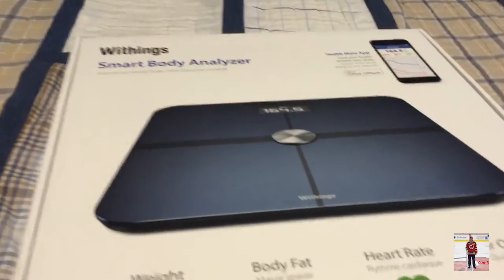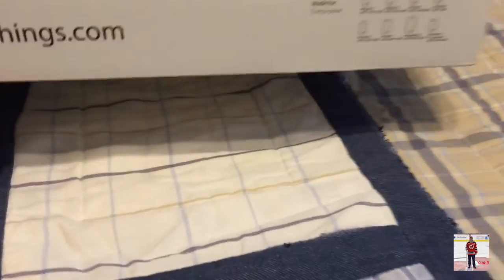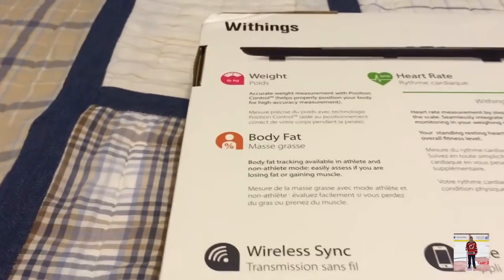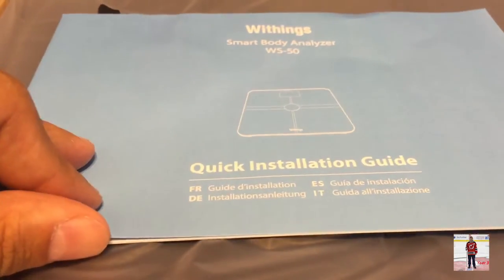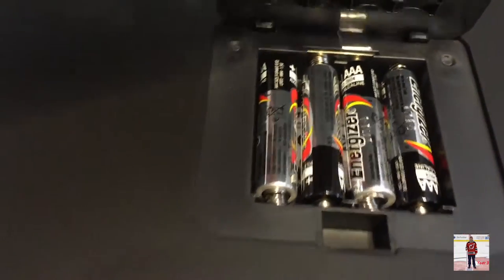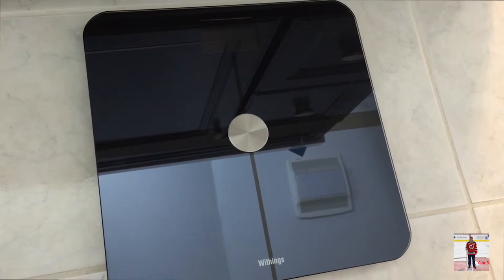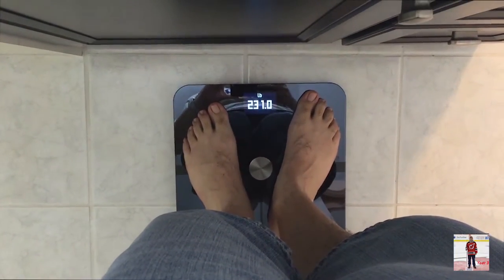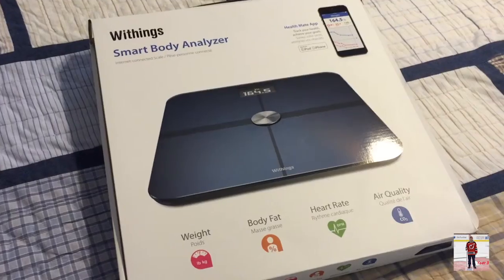withings WS-50 Scale (unboxing56)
Hi There! Check out my unboxing of the Withings WS-50 Smart Body Analyzer Digital Scale. This scale is super smart, automatically tracks your weight via IOS (or android) device and also includes geeky features like telling you body fat, weather, Co2, and of course your weight. This retails for $149 USD, and more information can be found